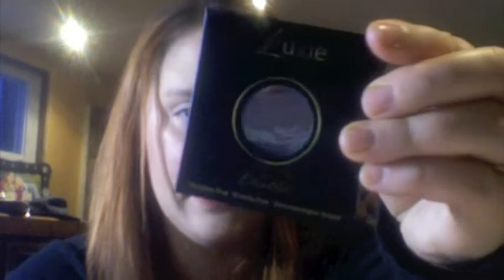Novemberglambag!!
just me share the cool stuff i gto in my glam bag this month!

have fun watching and leave comments or questions if you have any. also ideas of anything else you would like to see me talk about and or do.